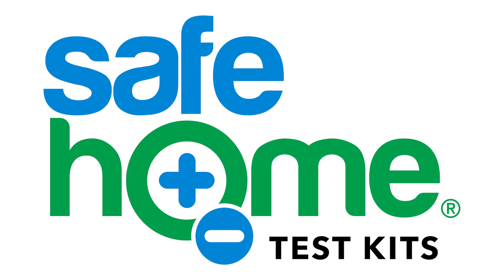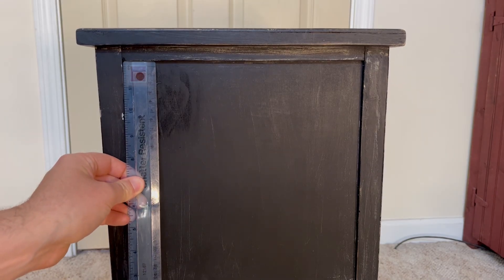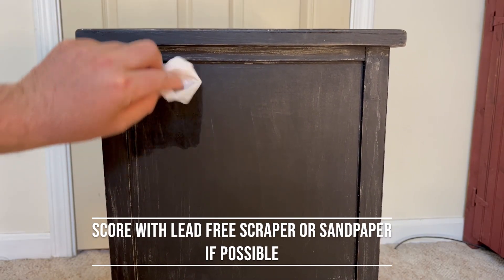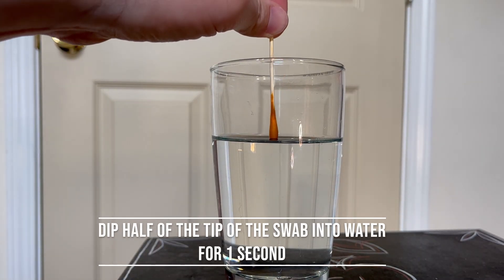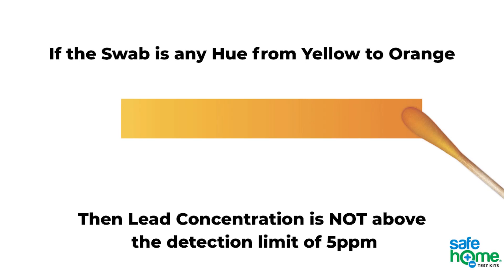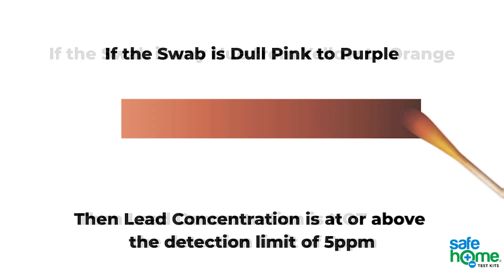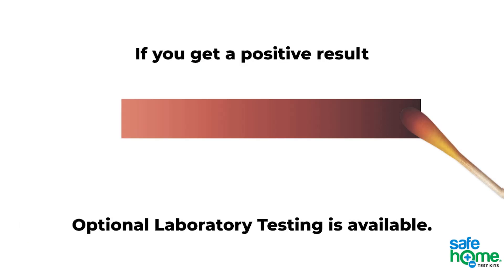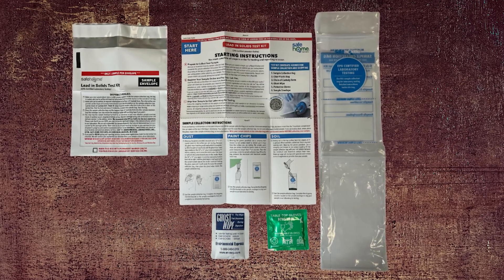How to use the Safe Home Lead Surface Swabs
Safe Home Lead Surface Swabs can detect lead in just 30 seconds! These are perfect for testing for lead in paint, furniture, toys, metal, and more!